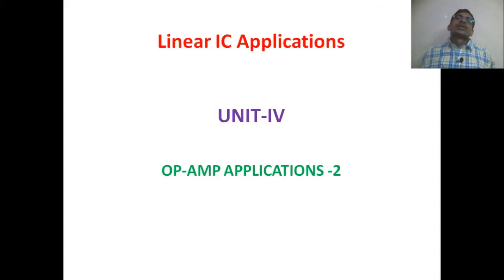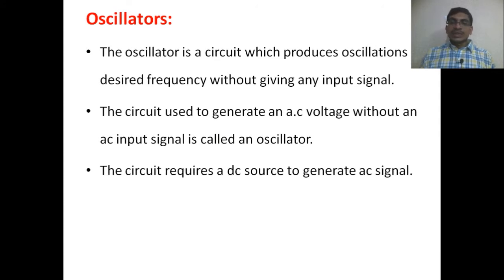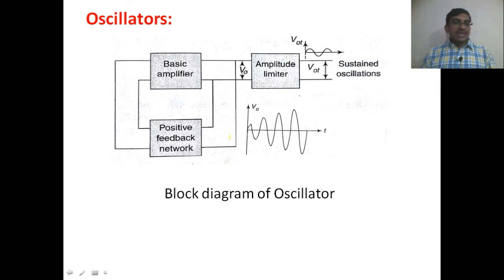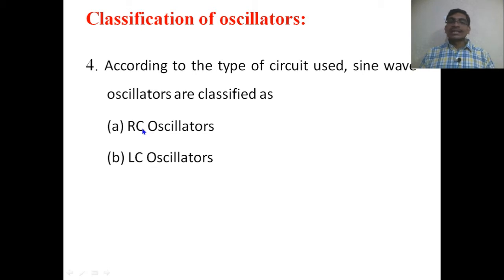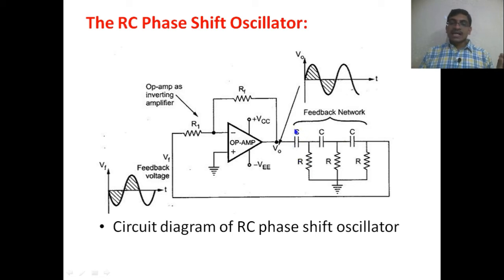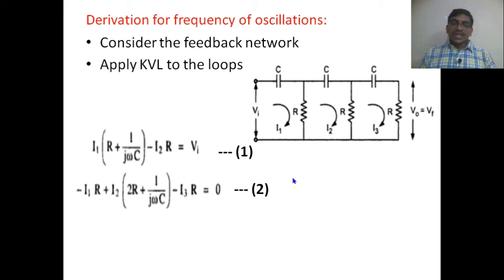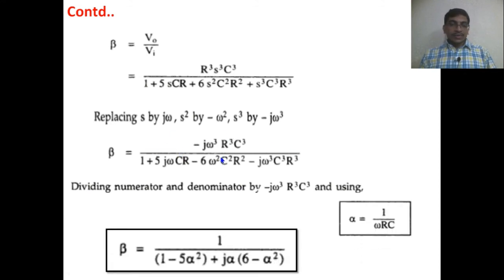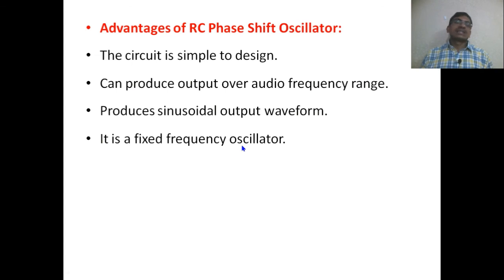Oscillators Introduction | RC Phase shift Oscillator Using OPAMP | LICA U-4-1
Subject Linear IC Applications ( LICA)
Topics covered in this Video:
0:00 Introduction
1:20 Topics to be covered in Linear IC applications Unit-4
2:24 Oscillator Definition & What is Oscillator
5:57 Barkhausen Criterion or Conditions for Oscillations
7:43 Oscillator Block Diagram
8:52 Classification of Oscillators
12:01 RC Oscillators
12:50 RC Phase Shift Oscillator using Opamp
18:15 RC Phase shift Oscillator Derivation for frequency of oscillations
26:52 Advantages & Disadvantages of RC Phase shift oscillator